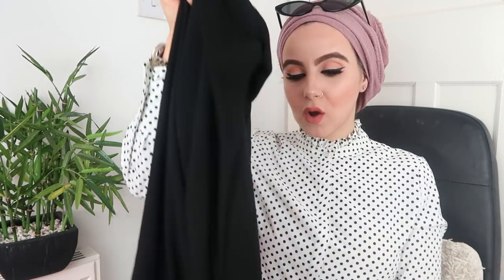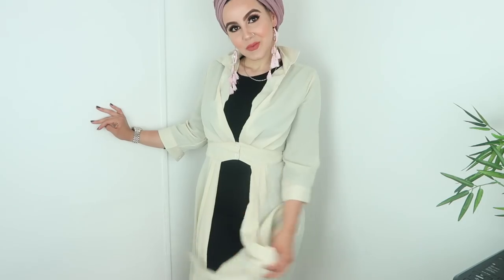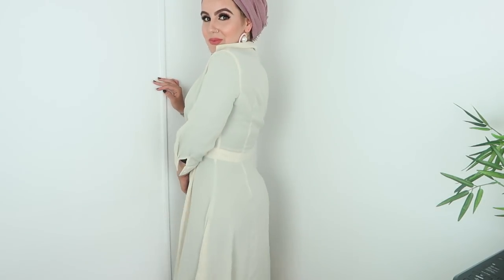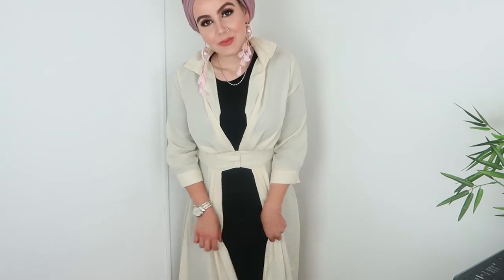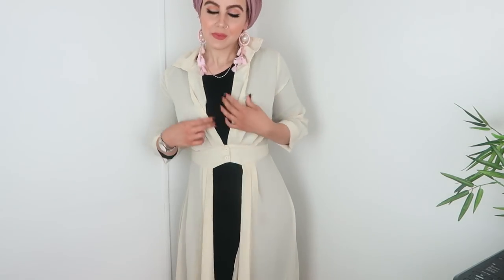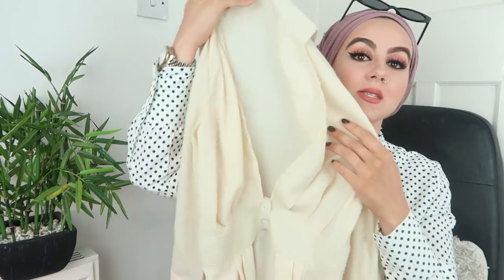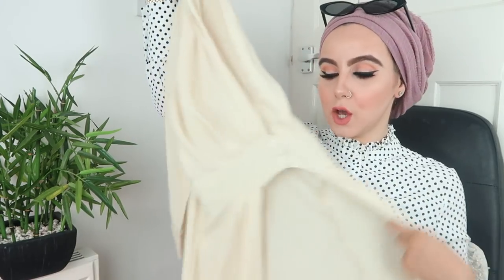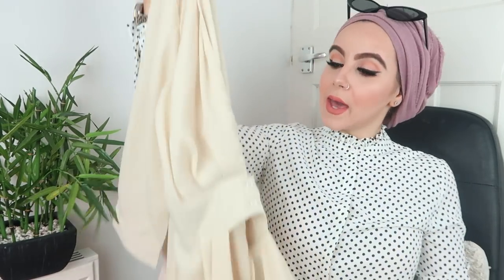HUGE BOOHOO TRY-ON HAUL | HIT OR MISS? | Amina Chebbi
TODAY'S VIDEO IS ANOTHER HAUL BUT THIS ONE IS TRYING BOOHOO CLOTHING AND LETTING YOU KNOW WHAT I THINK!!

ITEMS MENTIONED IN THE VIDEO:

MIDI SKIRT SET:

SKINNY CAT EYE SUNGLASSES:

TASSEL PEARL EARRINGS:

POLKA DOT WRAP OVER JUMPSUIT:

HIGH WAISTED BLACK LEGGINGS:

GREY RAIN COAT:

LONG SPLIT MAXI SHIRT:

BLACK AVIATOR JACKET COAT (Ooops I thought I bought it for £30 i guess I didnt but your in luck its on sale!):

BLACK LONG CARDI: